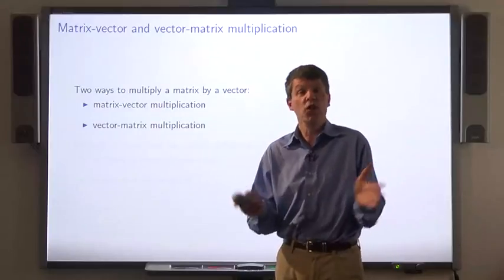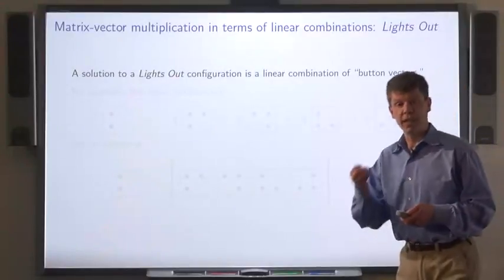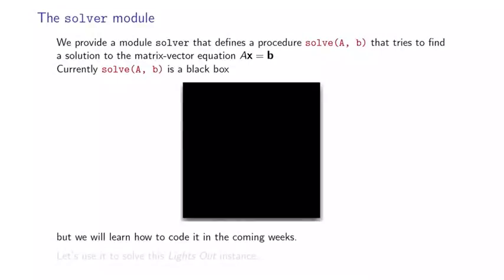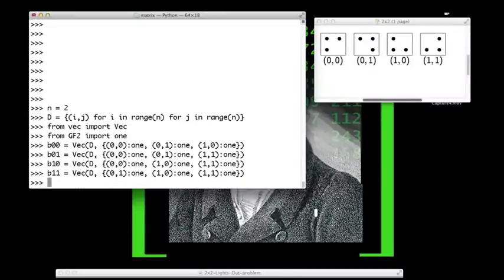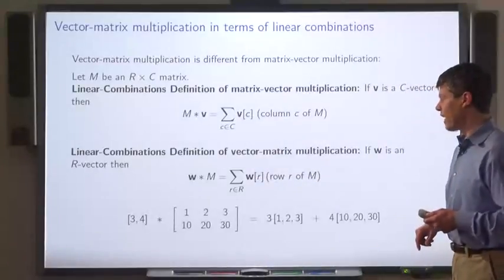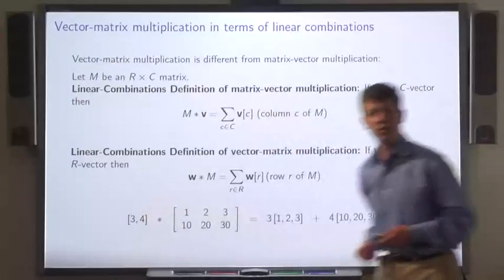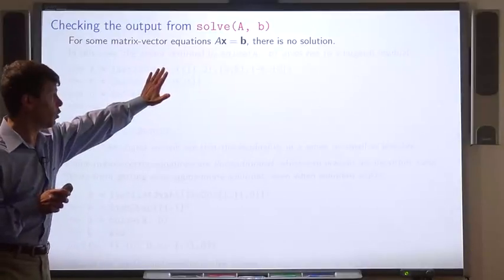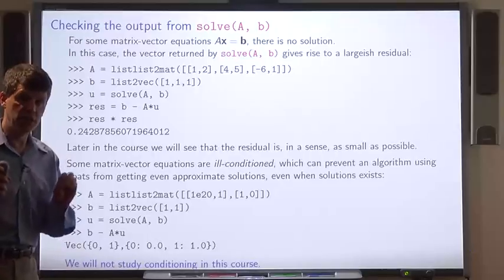[Coding the Matrix] Week 3 - Lec1